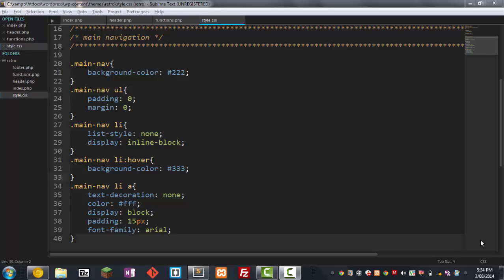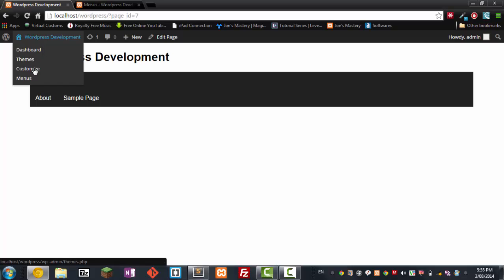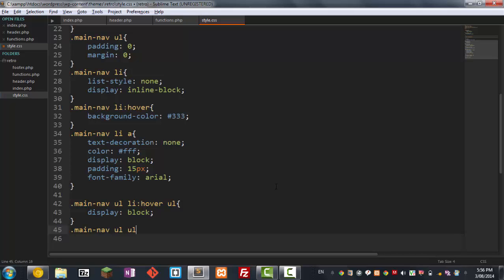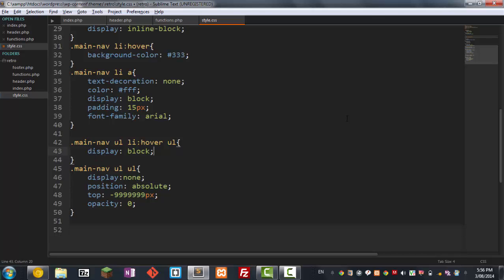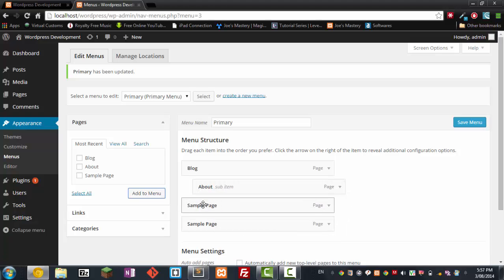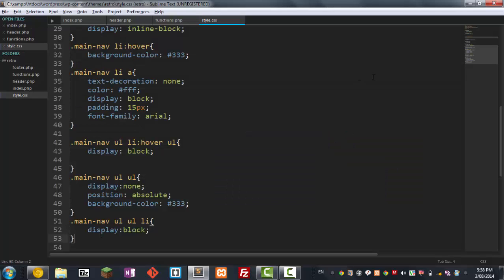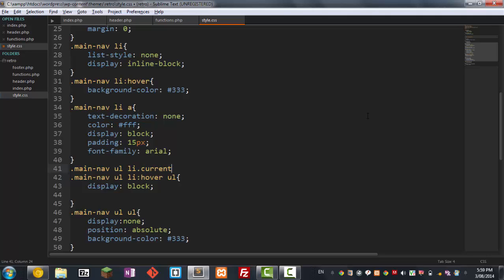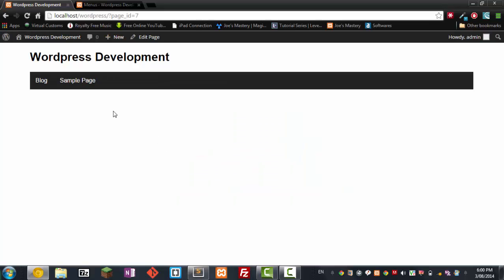Responsive Wordpress Theme Tutorial - Part 6: Dropdown Navigation Pt 2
Hey guys welcome back to another wordpress development tutorial! Today we finish off the Navigation, and add some awesome styling. I hope you guys are all enjoying this series and feel free to give me any tips to making more videos!